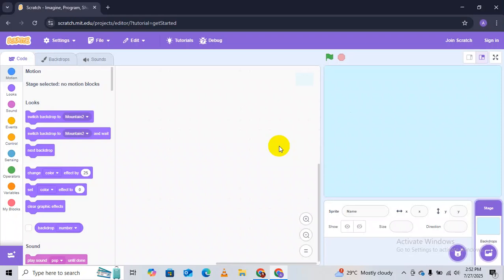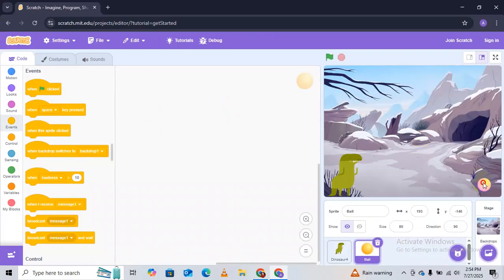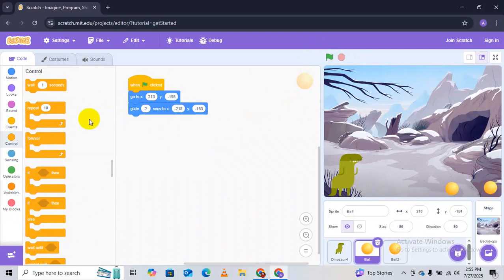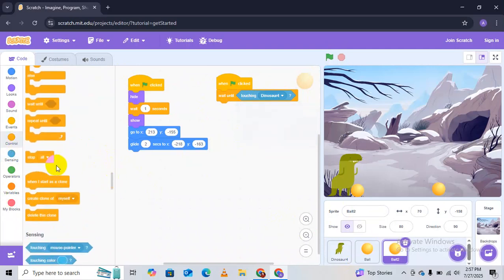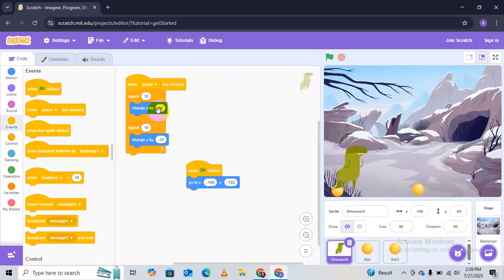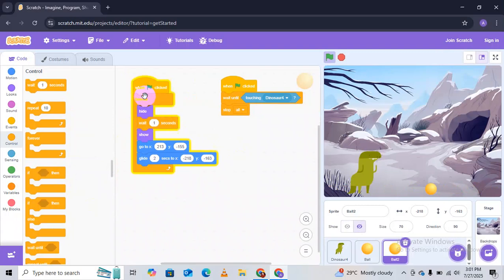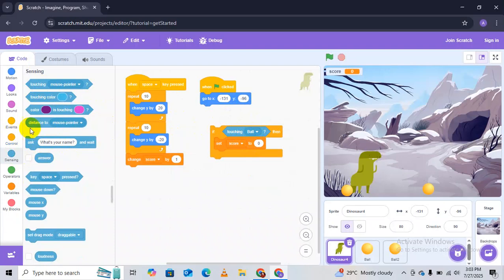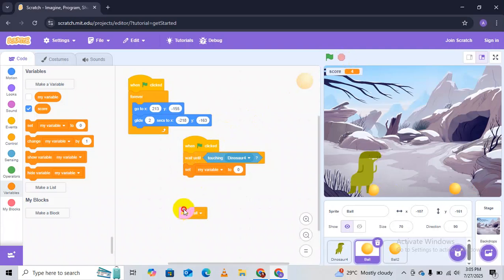learn how to make a jump game easily in scratch!!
Learn jump game!!!